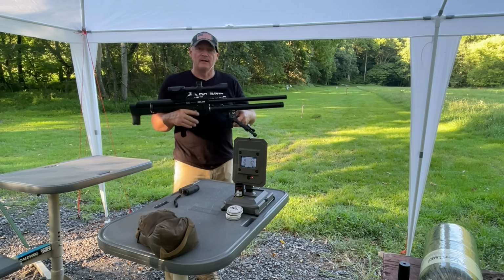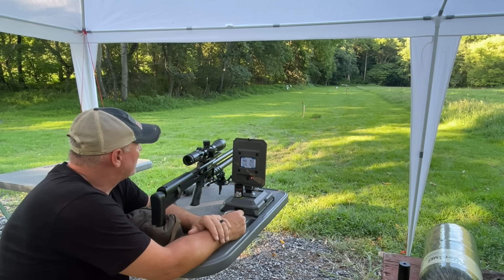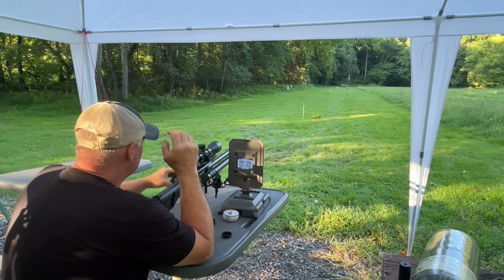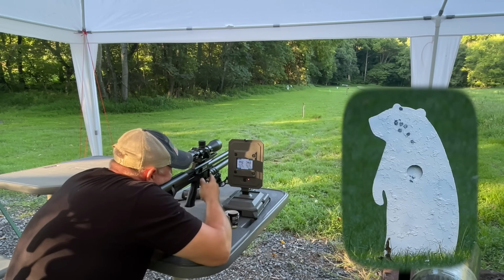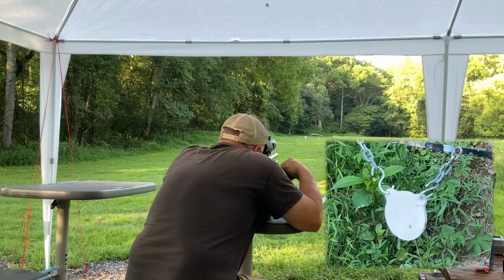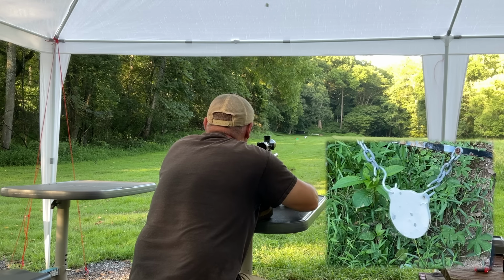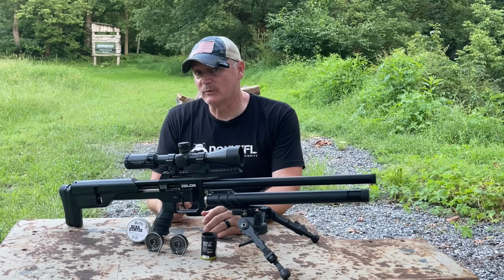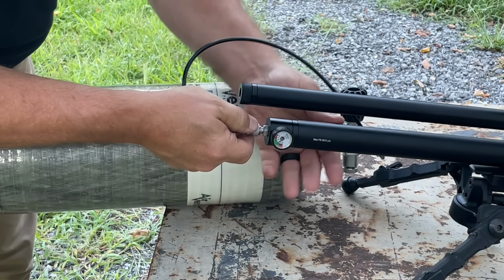NEW Umarex Zelos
Discover the power and accuracy of the Umarex Zelos Bullpup PCP air rifle in this detailed review by Rick from Shooter1721. With its compact design and advanced features, the Zelos is perfect for precision shooting. Join Rick as he tests and evaluates the performance, handling, and technical specifications of this impressive air rifle. Whether you’re a seasoned shooter or a newcomer, this review will give you an in-depth look at what makes the Umarex Zelos a top choice. Don’t miss out!